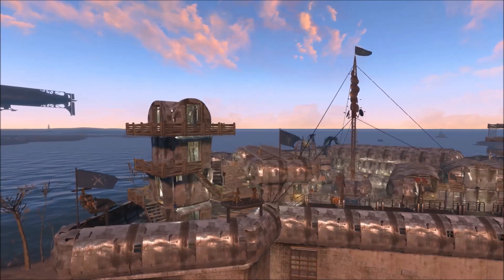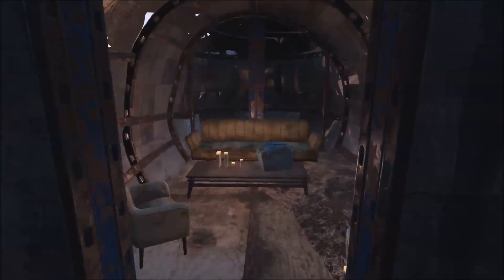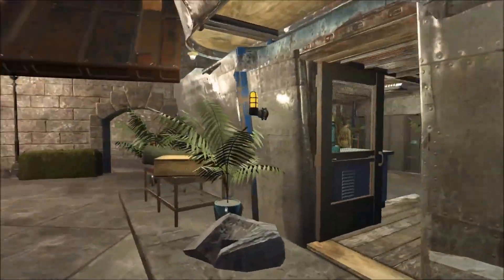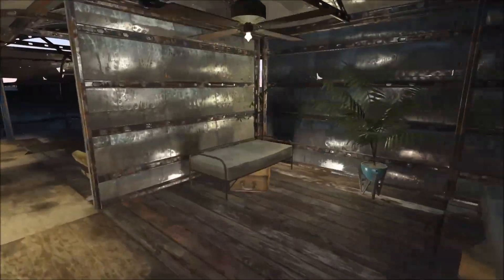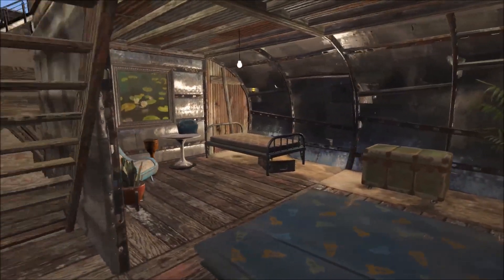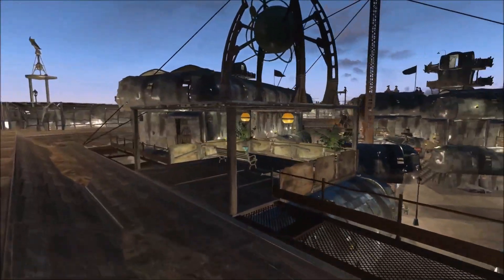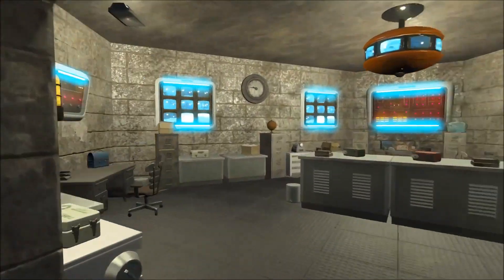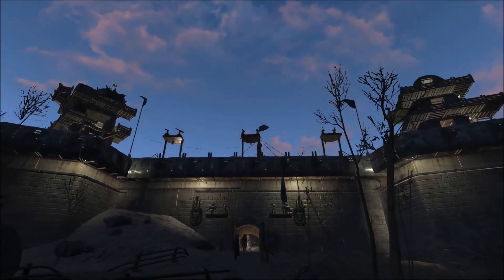Fallout 4 The Castle Mega Build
This is what i like to call Minuteman Castle. It's my mega build of The Castle settlement. I used tons of mods and console commands to complete this build. I spent way too much time building this. I hope you enjoy.

This is a link to the mods list that i used when the video was comleted
This is a link to the save file for this build